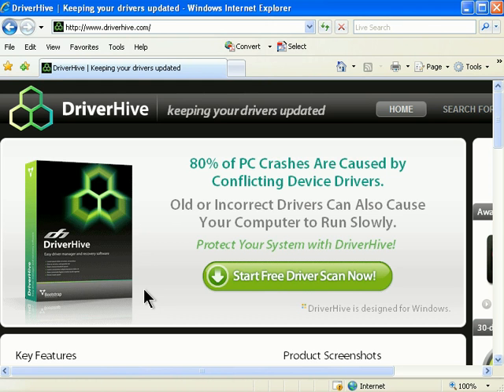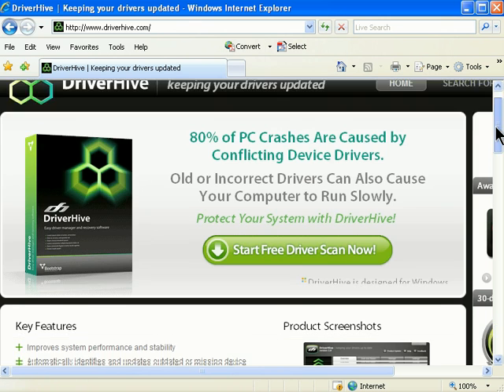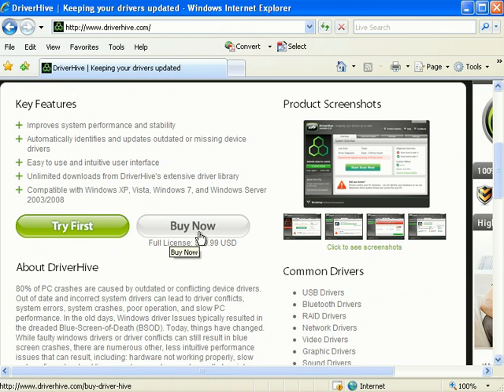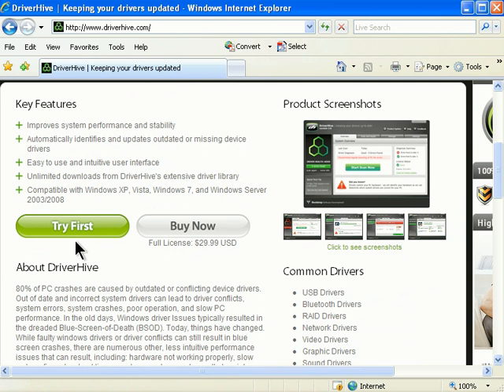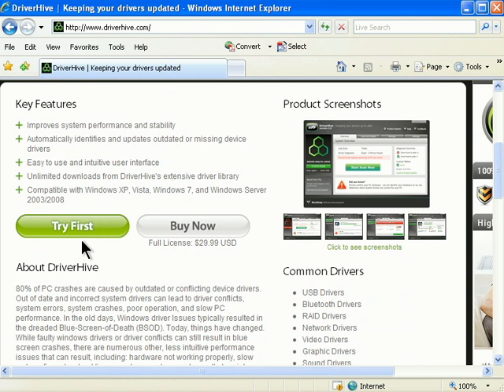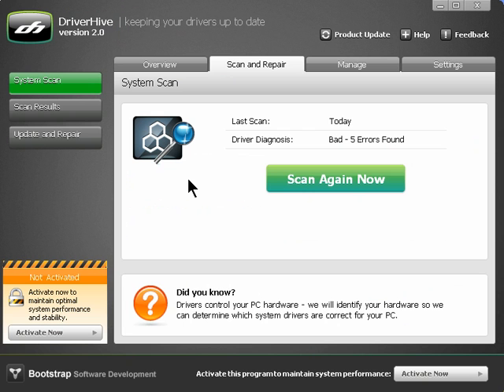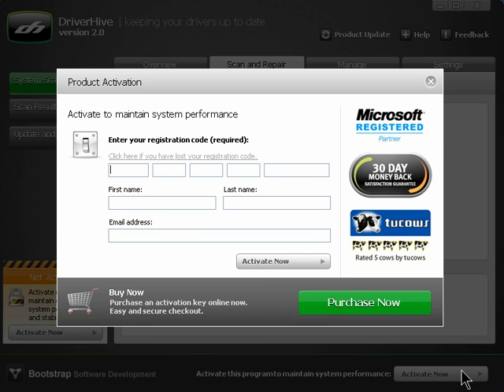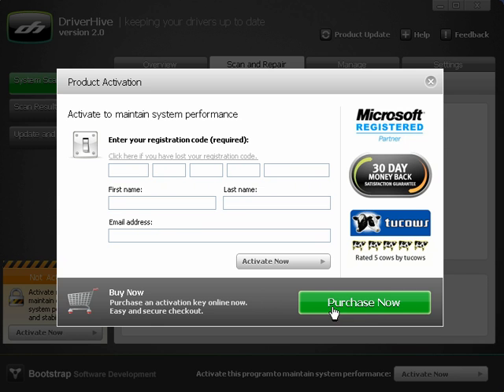DriverHive - Downloading and Activating the Software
How to download and activate DriverHive driver update software.  DriverHive improves system performance and stability by automatically identifying and updating outdated or missing device drivers.  DriverHive protects your system's performance and stability by ensuring you always have the most updated and stable drivers for your hardware.